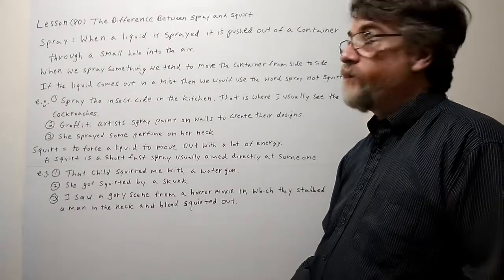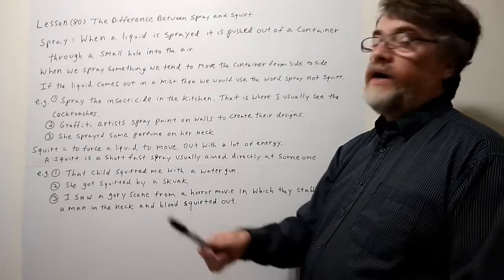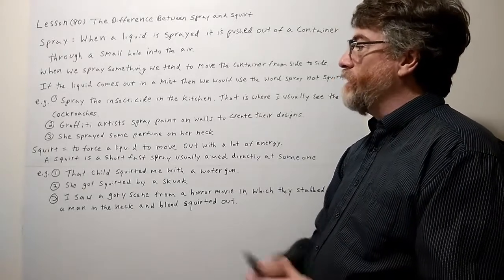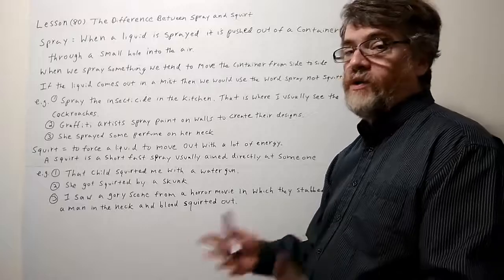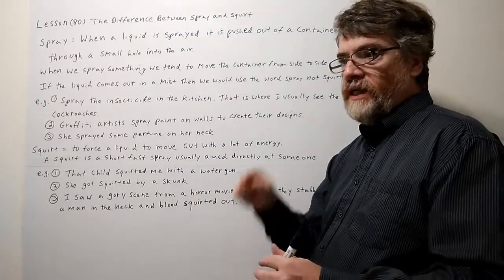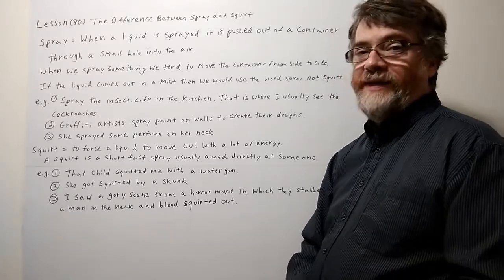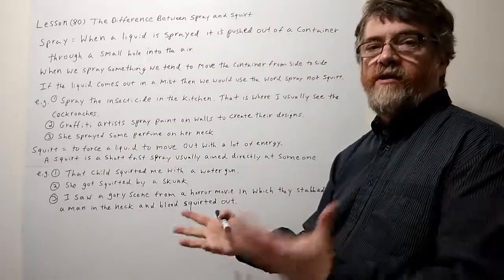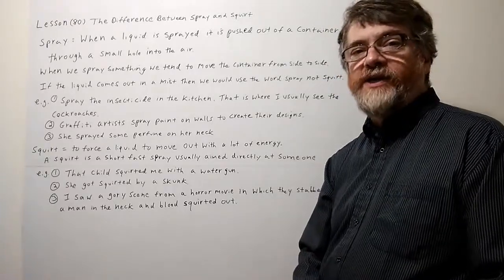Tutor Nick P Lesson (80) The Difference Between Spray and Squirt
When a liquid is sprayed it is forced out of a container through  a small hole into the air.. A spray movement is usually from side to side. If it comes out in a mist the word spray should be used. Squirt is used to describe forcing a liquid out with a lot of energy. A squirt is usually a short fast spray aimed directly at someone. You can use the captions to view all the words in this video.